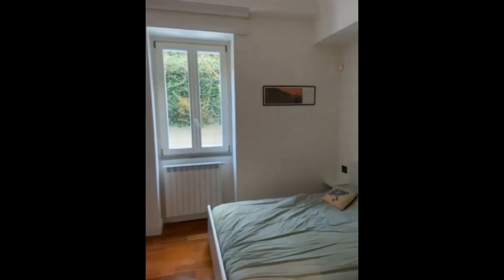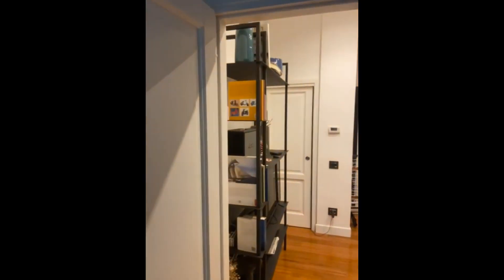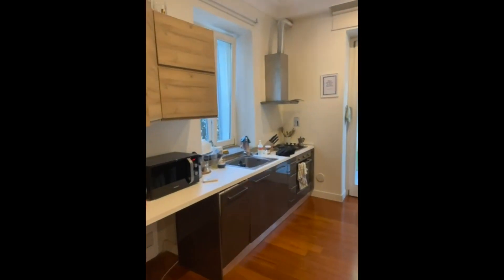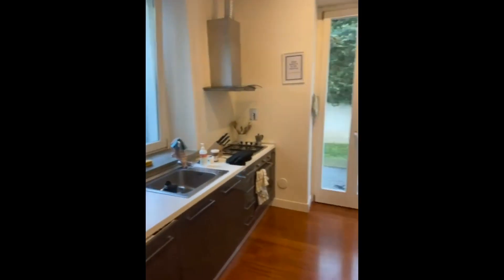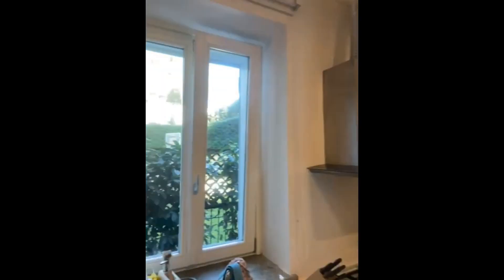Whole 1 bedrooms apartment in Roma - Spotahome (ref 1165606)